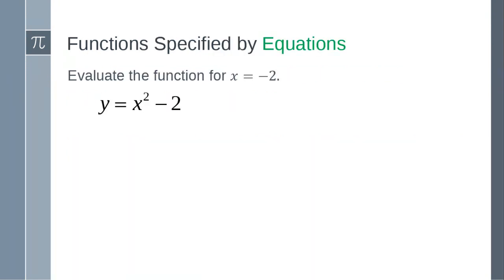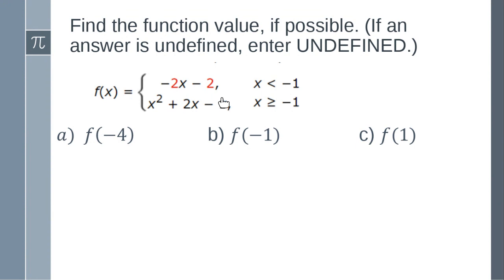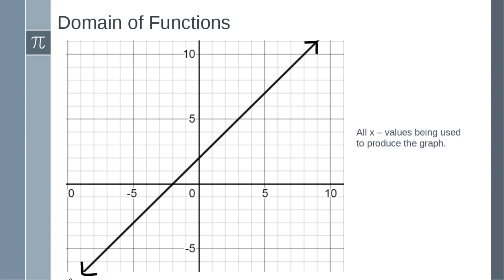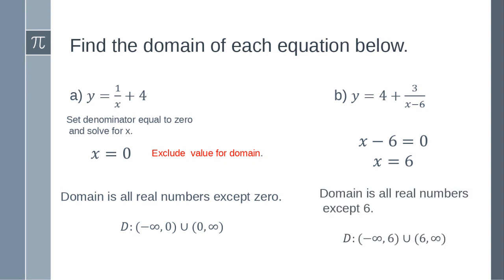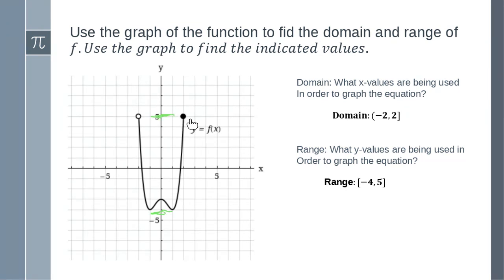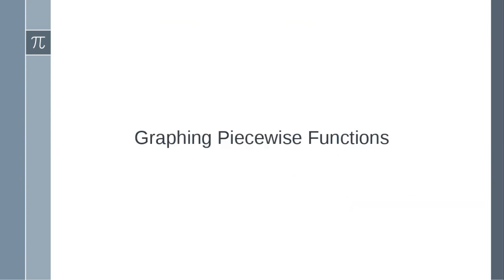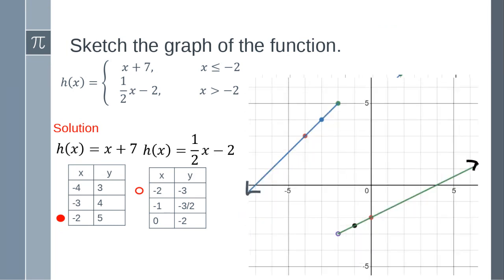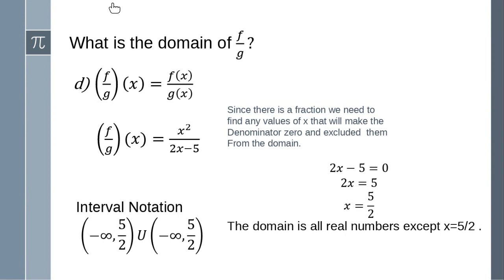Fall 2021 - Happy Math Hour - Combination and Composite Functions